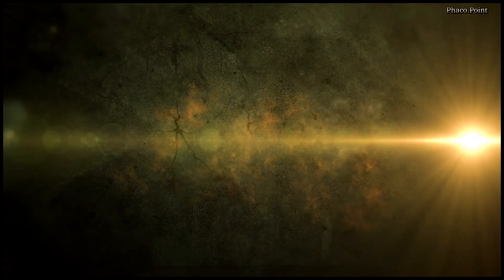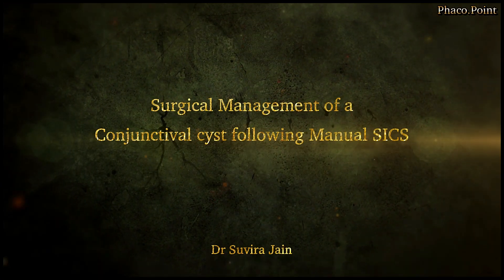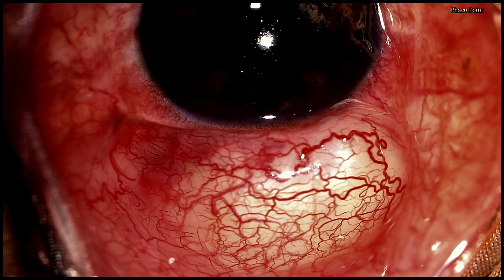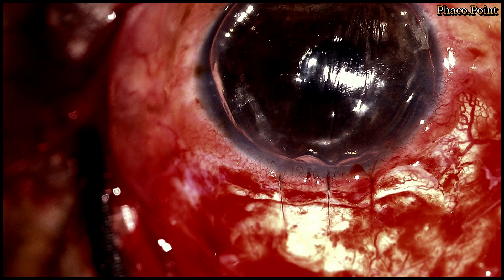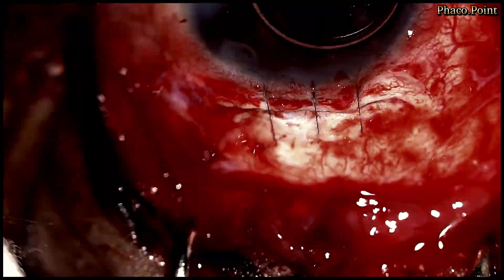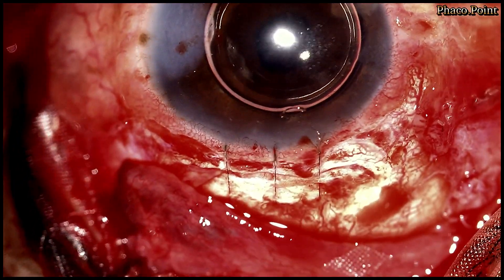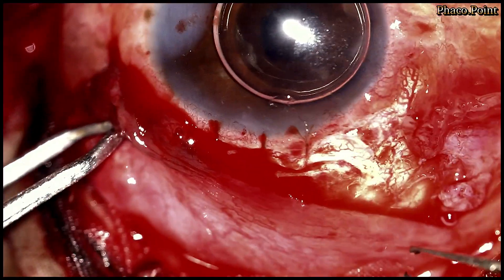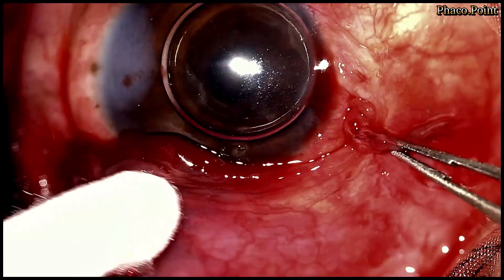Principles of management of a Post SICS encysted Sub Conjunctival Bleb.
this video shows you why it happened in this case and how it was successfully managed